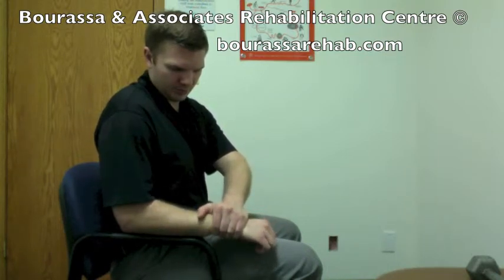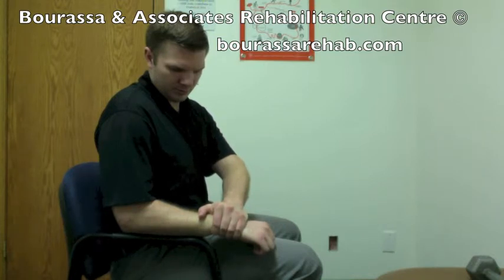Pronation stretch with overpressure